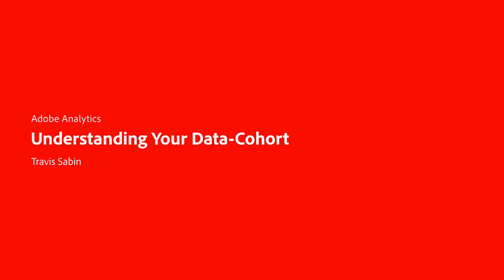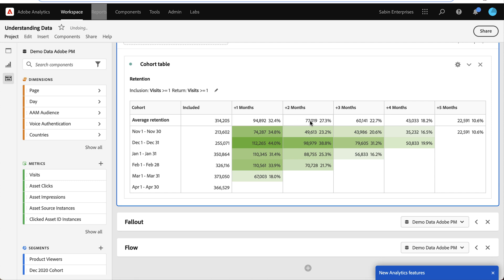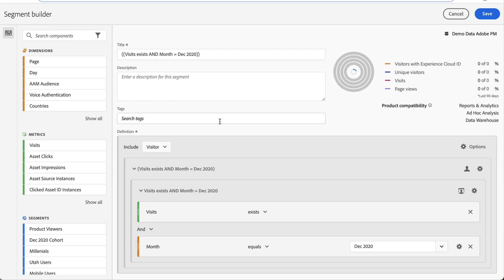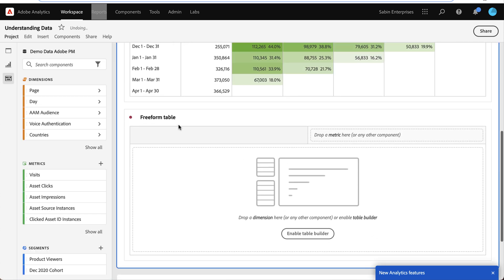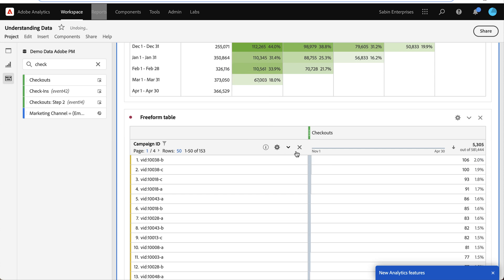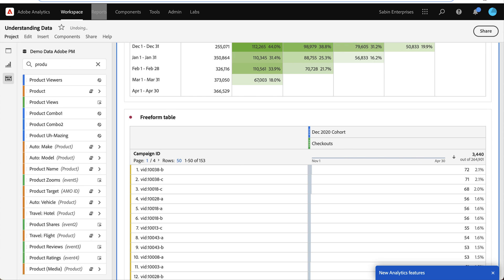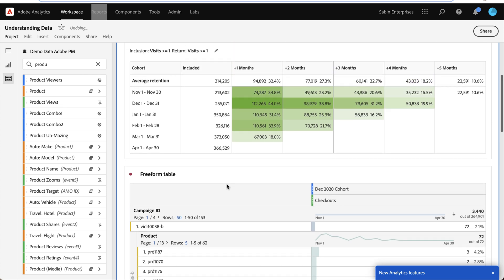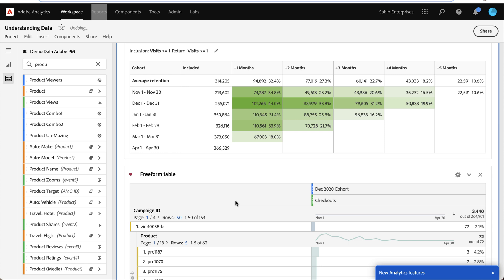Understand Your Data — Cohort Tables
Learn how to analyze a cohort table to better understand user retention over time.